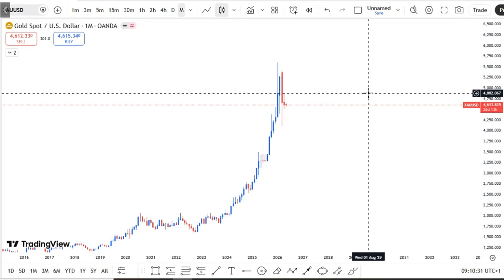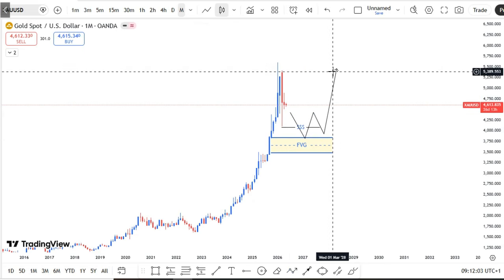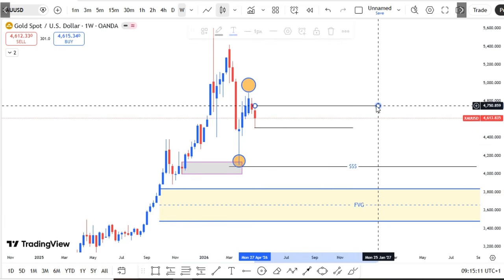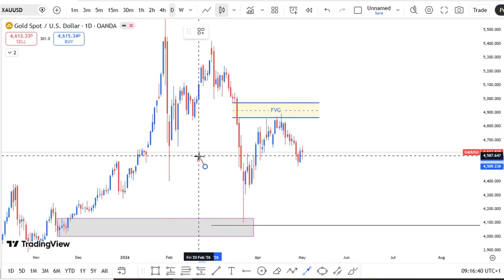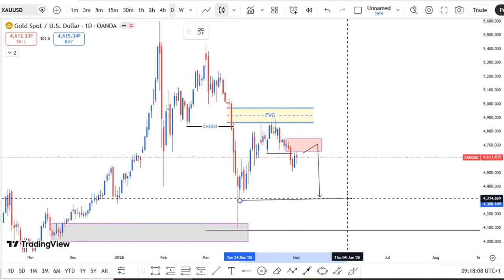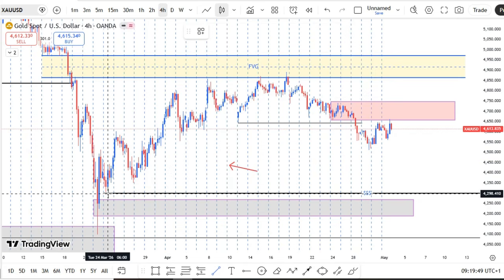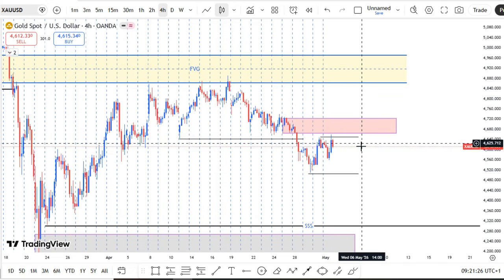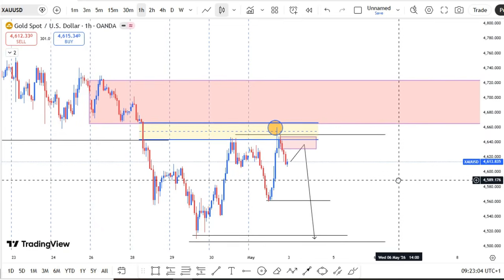XAUUSD WEEKLY FORECAST 04/04/2026.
full detailed run down of XAUUSD for this coming week, my expectations and outlook. break down from monthly to 1h time frame